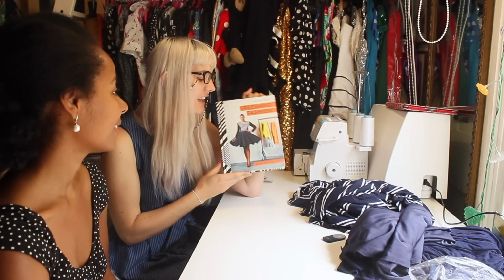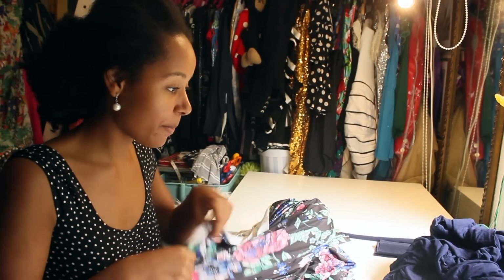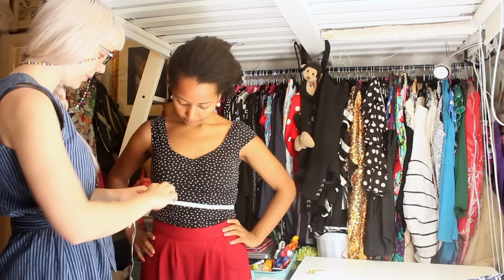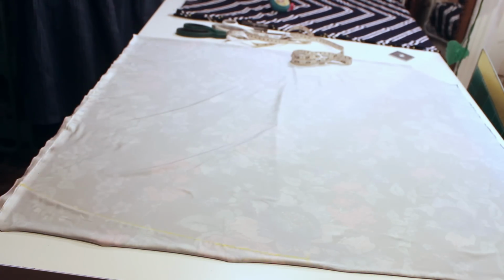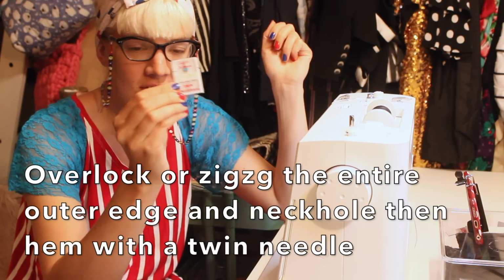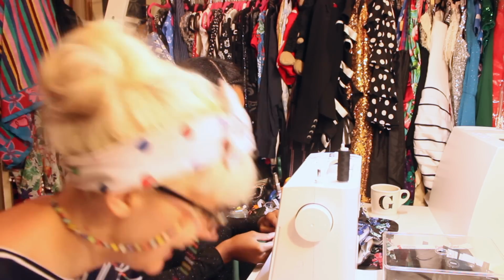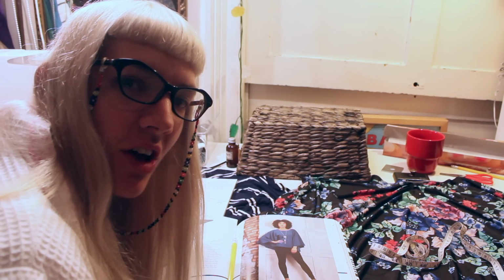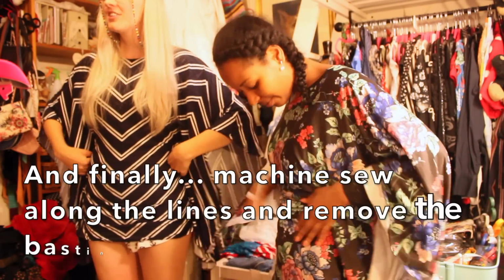Chinelo Bally Batwing Top with Gabby & Megan – Freehand Sewing & Making | Vlog 16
This vlog turned into a step by step freehand sewing tutorial so do join in and make one yourself and let us know how you get on - we have included a little twin needle tutorial in there too!

Me and Megan were sew excited to be making the Batwing Top from Chinelo Bally's book 'Freehand Fashion'. We loved this make and are very grateful to the lovely people at Pavilion Books for sending us both a copy to vlog about. We both love this book!

As always thank you so much for watching please like it if you do and comment if you have anything to say or questions on how to sew as we love your comments!

Oh and by the way if you are skipping through make sure you don't miss our doppelgänger pic at the end - it's hilarious!

Lots of love and happy sewing,
Gabby & Megan
Xoxox

Photoshoot at the end incl. 'Doppelgänger pics' by the lovely Klarke Caplin:
(Watch out for her patterns coming soon too!!)

I'm wearing...
Day One - Simple Tunic Dress from 'Feminine Wardrobe' Japanese sewing book
Day Two - Circus top is Simplicity Ladies Easy Sewing Pattern 1463 // BATHROBE and bed shorts. umm... models own!!

MUSIC - 'Smile' and 'Ladies Of The Lake' by Gabby Young & Other Animals (my band!)